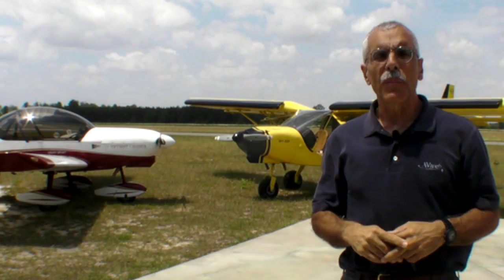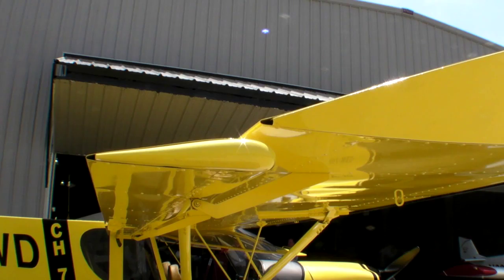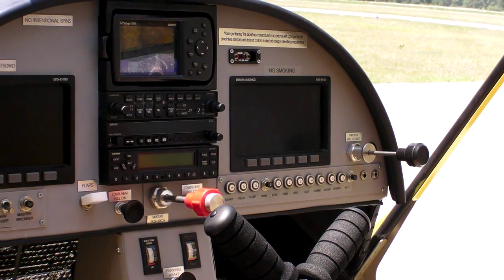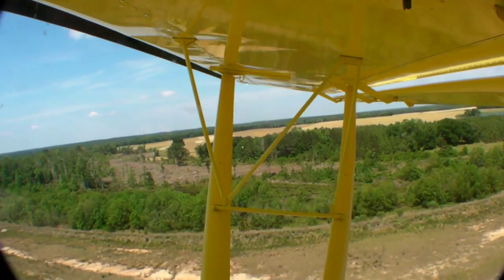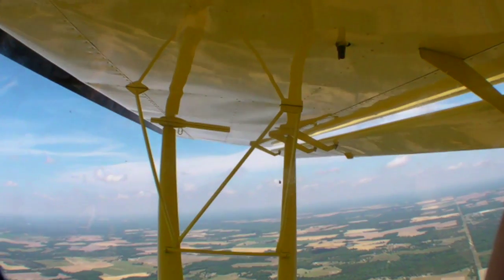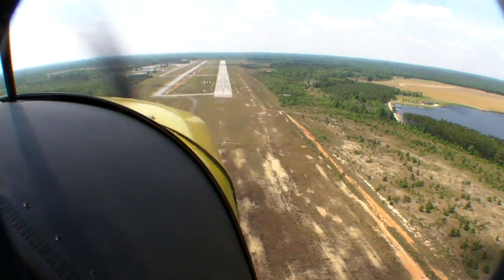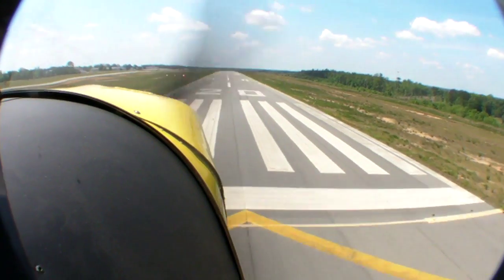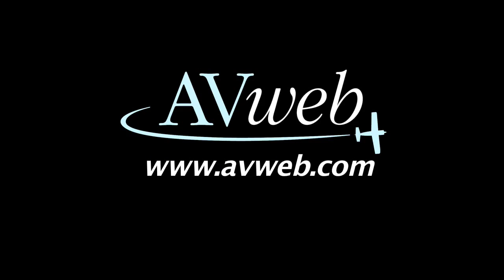Eastman CH750 Flight Trial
Eastman Aviation is building LSAs designed by the Zenith Aircraft franchise. In this video, AVweb's Paul Bertorelli takes a look at the CH750 STOL LSA.